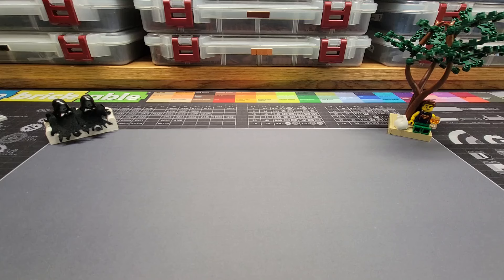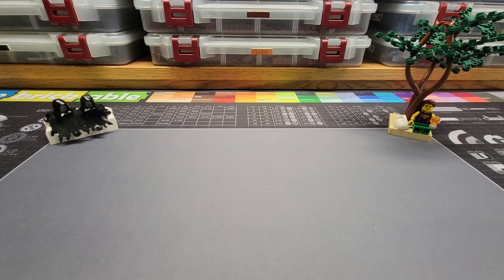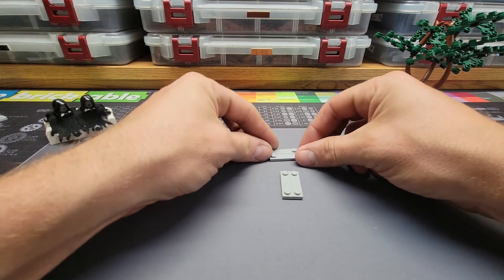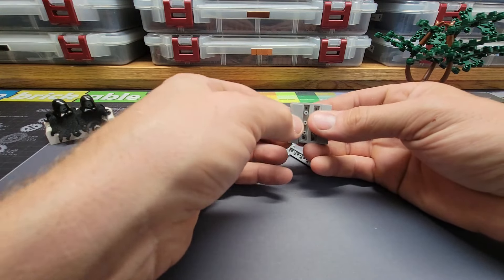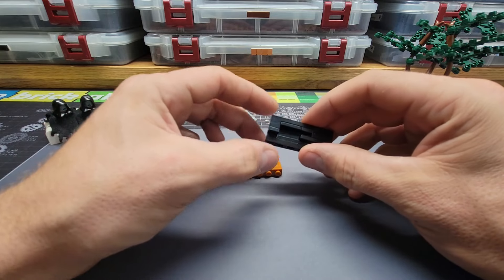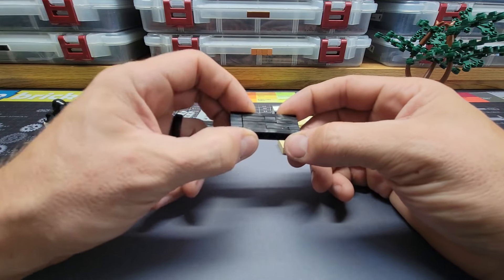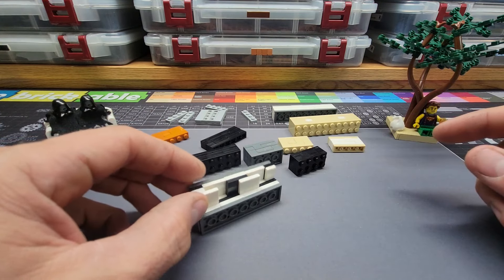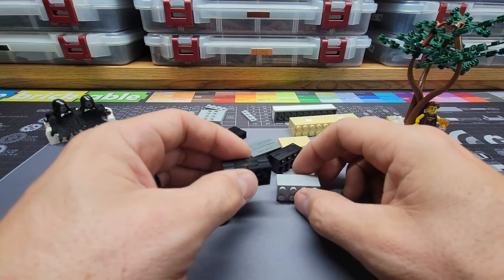LEGO Stud Reversal Using Only Plates and Tiles Part 2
This video show some cool stud reversal experiments I did using nothing but plates and tiles.  These methods were a great learning exercise and I would recommend to anyone trying to learn more about LEGO to try this for themself. Please let me know below in the comments if you have any further suggestions or cool methods that I might not know about or ways to improve what I showed in the video, maybe we can learn a few things from each other.  If you have any questions please let me know and I will do my best to answer them. Thanks for your help and support!